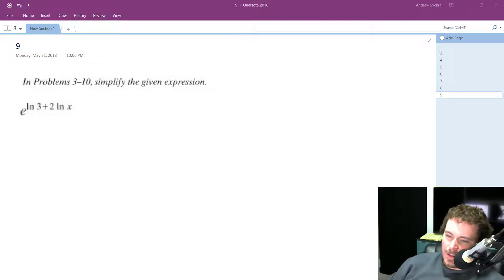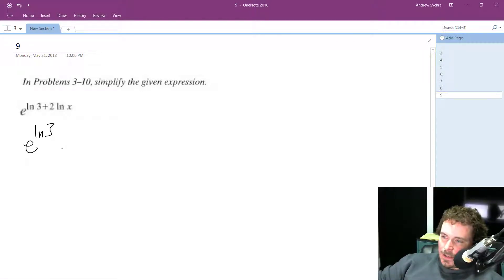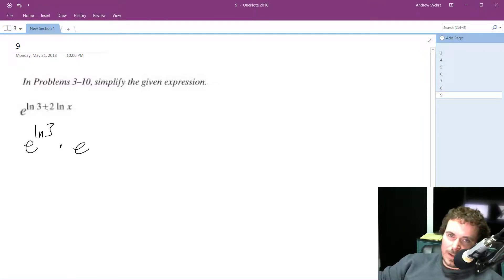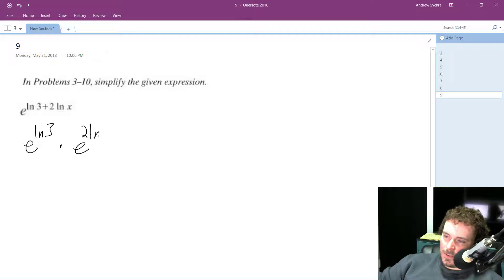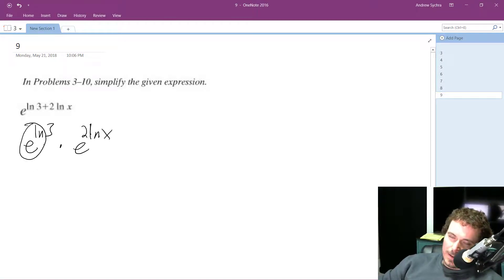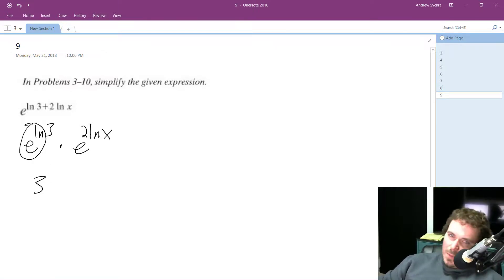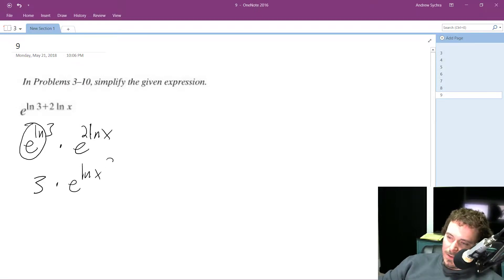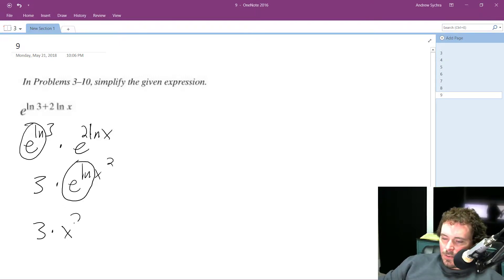Simplify e^(ln 3 + 2 ln x)